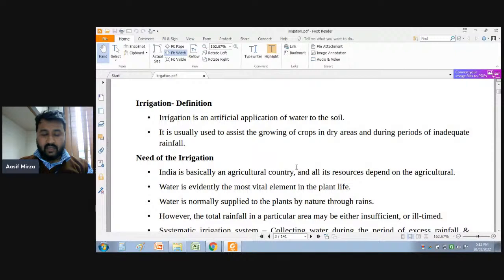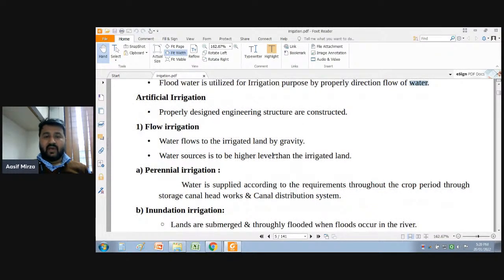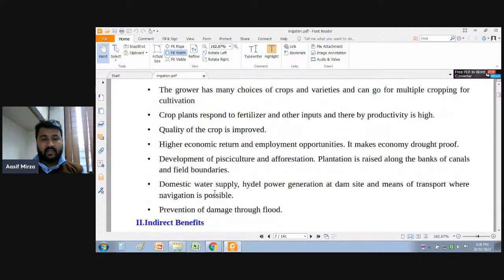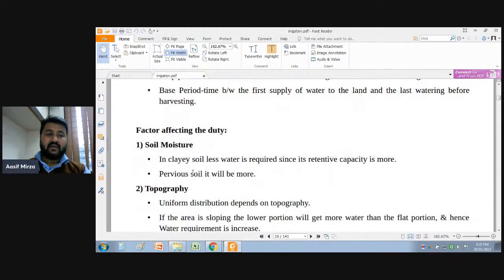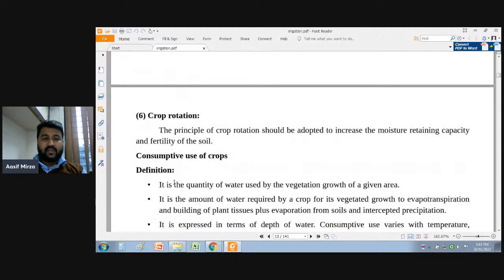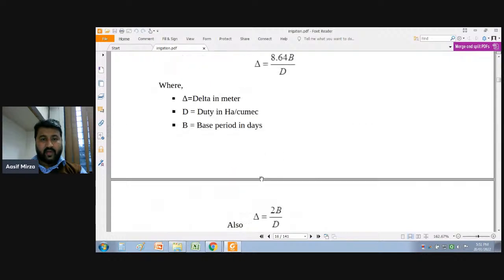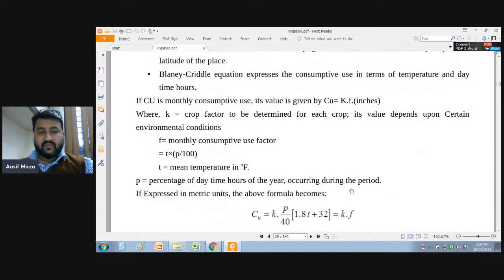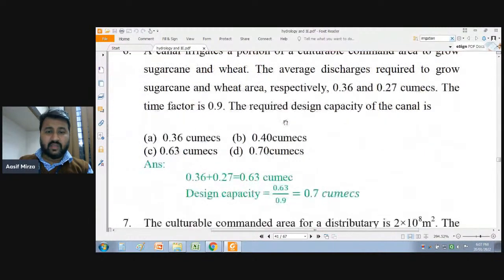BIT Prerna Gate CE Class 22